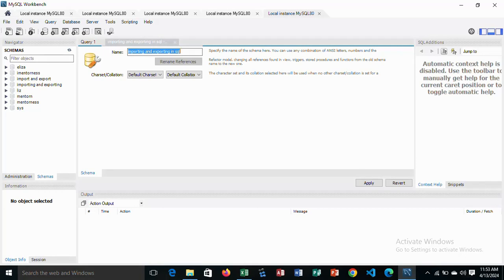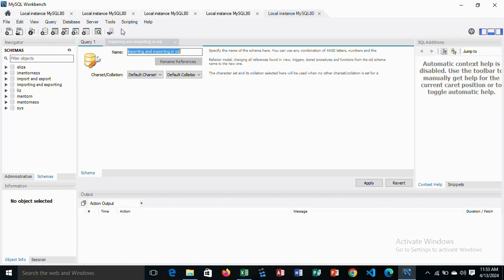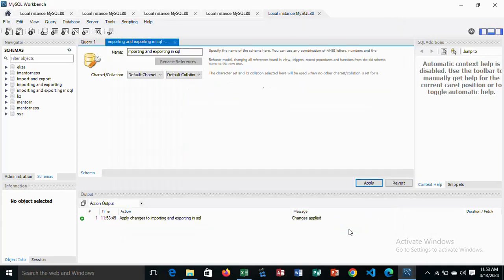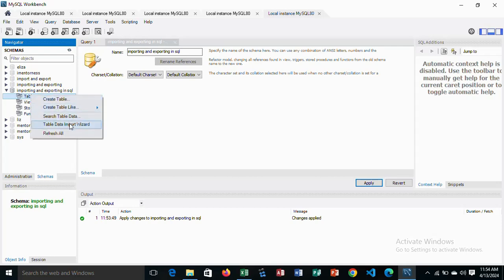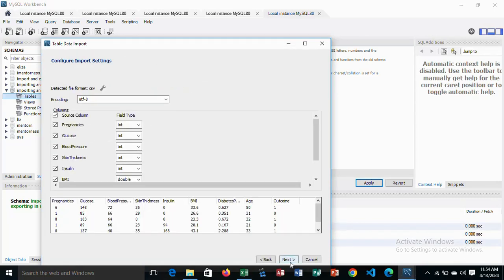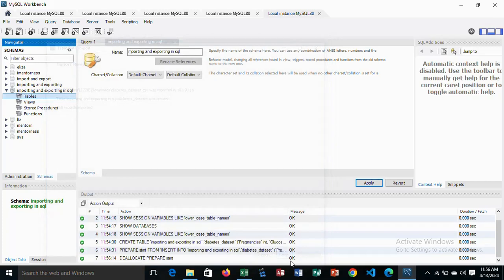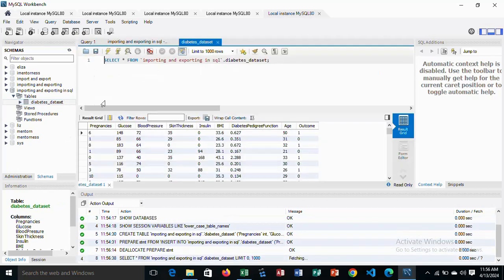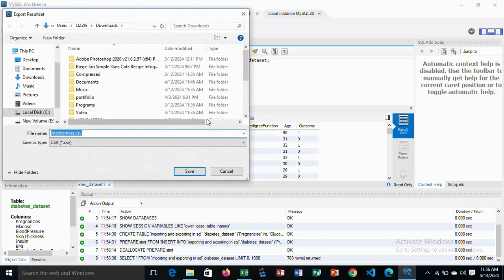Importing and exporting in SQL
This reel was created by   Elizabeth Mbuvi   for mentorness Internship.